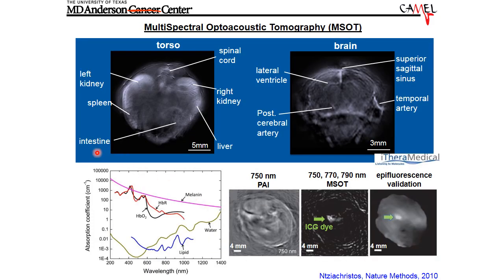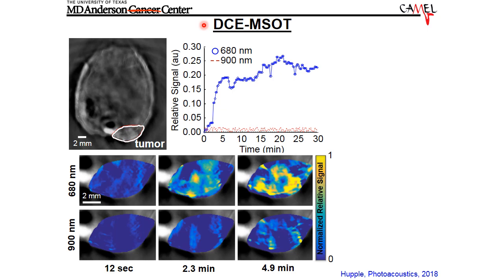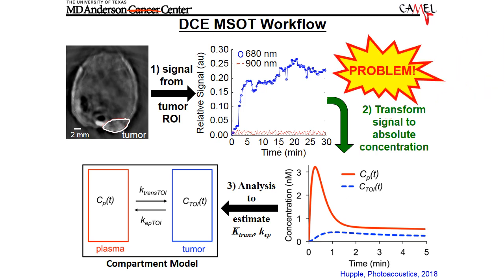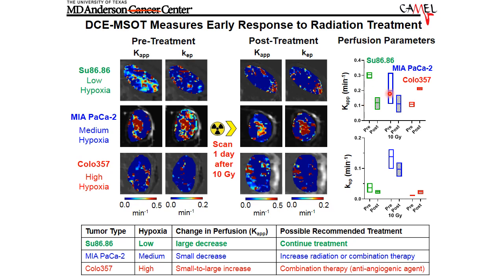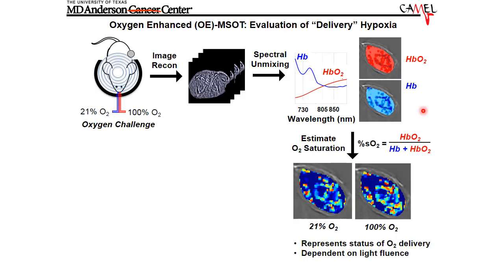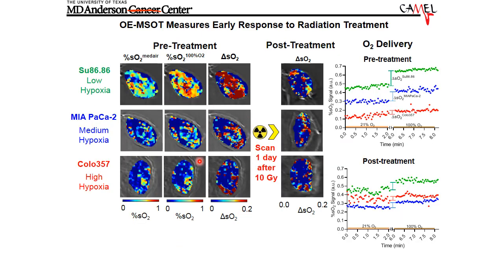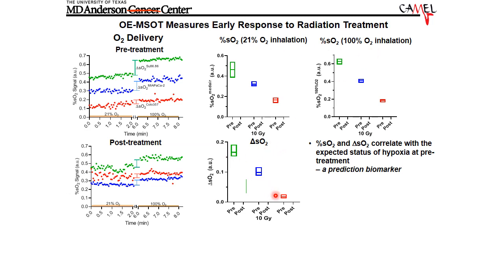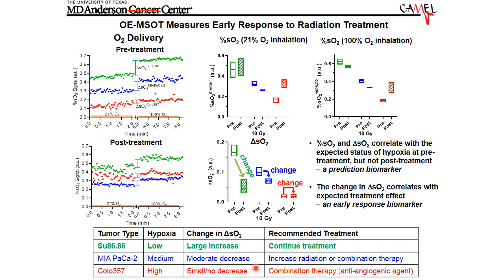Photoacoustic Imaging Applications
This scientific presentation showcases Oxygen Enhanced Multispectral Optoacoustic Tomography (OE MSOT) and Dynamic Contrast Enhanced Multispectral Optoacoustic Tomography (DCE MSOT), which can interrogate tumor oxygenation and vascular perfusion, respectively.  The combination of these methods can evaluate the early response to radiotherapy in pre-clinical tumor models.